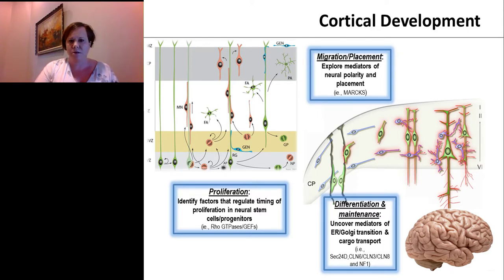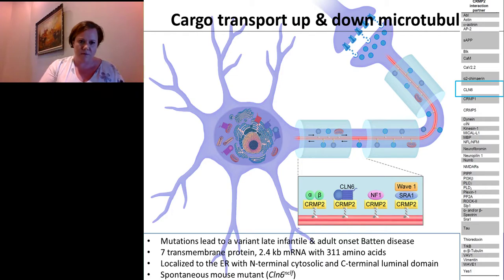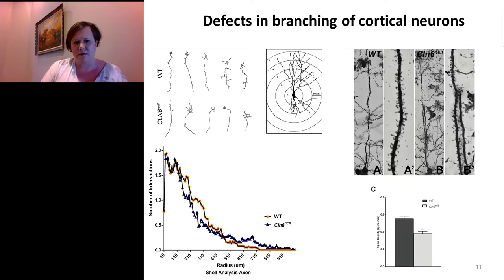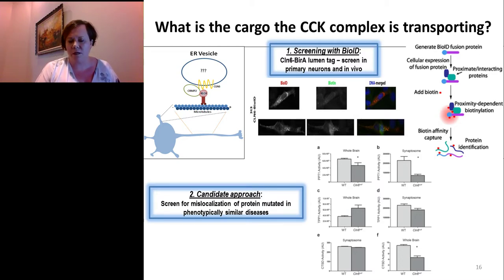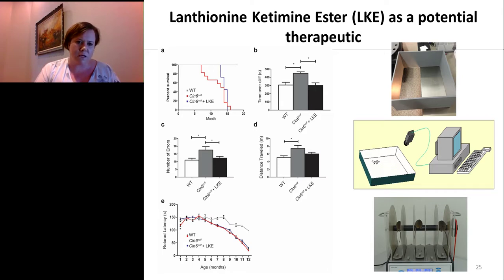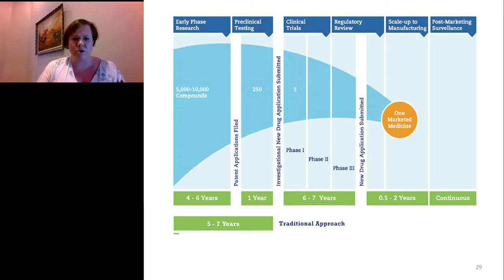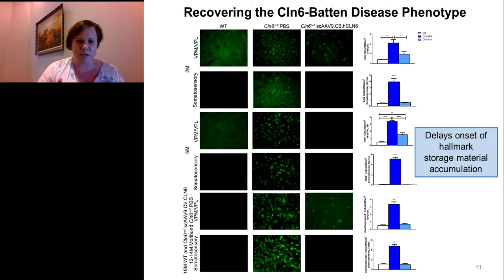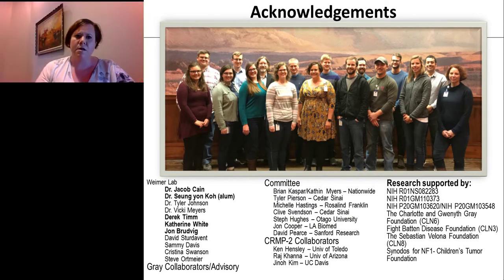Overcoming Hurdles in the Study of Rare Diseases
Presented At:
Neuroscience Virtual Event 2018

Presented By:
Jill Weimer, PhD Senior Director of Therapeutic Development and Associate Scientist in Children's Health Research Center, Sanford Research

Speaker Biogrpahy:
Dr. Jill Weimer is a developmental neuroscientist and oversees the management and continued development of the Children's Health Research Center at Sanford Research in Sioux Falls, South Dakota. She started at Sanford Research in 2009 as an associate scientist, and her research program focuses on the division and differentiation of neural stem cells in the developing brain and how disruption in these processes can lead to a whole host of neural pediatric disorders, including Batten's disease. Dr. Weimer grew up in north central Missouri and moved to upstate New York where she received her bachelor's degree and Ph.D. in neuroscience from the University of Rochester. She completed her postdoctoral training in the Neuroscience Research Center at the University of North Carolina in Chapel Hill with a focus on developmental neuroscience. Dr. Weimer is also very active in education and the community. In addition to her role at Sanford Research, she is an associate professor at the University of South Dakota Sanford School of Medicine and South Dakota State University's Department of Chemistry and Biochemistry. She co-founded The Sanford PROMISE (Program for the Midwest Initiative in Science Exploration) and the It's All About Science Festival. Dr. Weimer serves on a number of educational/community boards including for the South Dakota Innovative Lab and the Kirby Science Discovery Center and the Washington Pavilion's Board of Trustees. Her husband Jarrett works as a nuclear engineer for Exelon Power.

Webinar:
Overcoming Hurdles in the Study of Rare Diseases: Innovative Strategies for Novel Therapy Development

Webinar Abstract:
The study of rare, neurological disorder and the development of effect treatments can pose many unique challenges. A paucity of scientists working on these disorders often limits forward progress on these disease and restricts access to good animals models, patient cells lines, and other tools for studying these disorders and can significantly hinder the speed at which treatments are developed for these disorders. In the last year, a number of groups have started to focus on how to transform "transdisciplinary" research in rare diseases to increase data sharing and expedite therapeutic development.  In this talk, we will use our work on a  rare, genetic, lysosomal storage disorder called CLN6-Batten disease as a case example of how to tackle rare disease research in a more efficient manner.  CLN6- Batten disease presents with gradual declines in motor, visual, and cognitive ability and early death by 12-15 years of age and currently no cures are available for this disease. CLN6-Batten disease is caused by mutations causing absence or reduced abundance of the CLN6 protein, making gene therapy a promising therapeutic strategy. We developed a scAAV9 vector expressing the human CLN6 (hCLN6) gene under the control of a chicken β-actin (CB) promoter. A single, postnatal intracerebroventricular (ICV) injection of scAAV9.CB.CLN6 at postnatal day 1 induced widespread, long-term expression of hCLN6 RNA and protein in the brain of Cln6nclf mice. This one-time treatment prevented or drastically reduced all of the pathological and behavioral hallmarks of Batten disease. Importantly, while all untreated CLN6 mice died between 12-14 months of age, scAAV9.CB.CLN6 significantly extended the median survival beyond 22 months of age and all of the histopathological, behavioral and cognitive parameters continued to improve throughout the lifespan of the treated mice. To our knowledge, this is the longest survival extension reported in this mouse model to date.

Earn PACE/CME Credits:
1. Make sure you’re a registered member of LabRoots
2. Watch the webinar on YouTube above or on the LabRoots